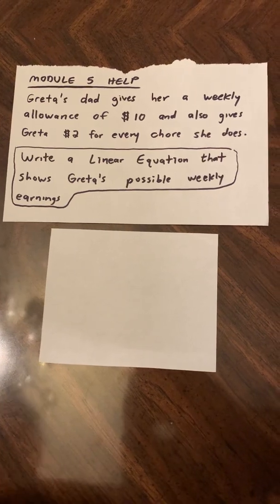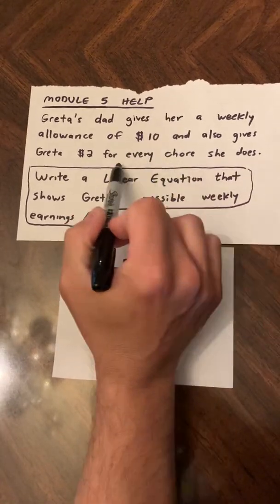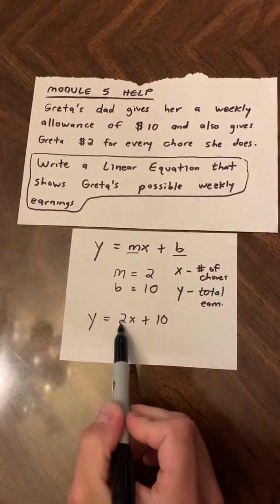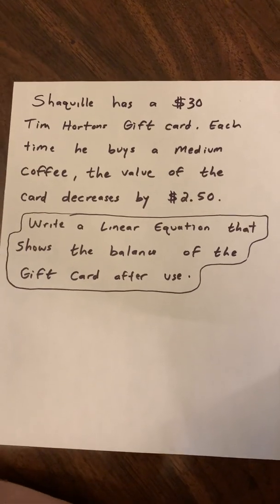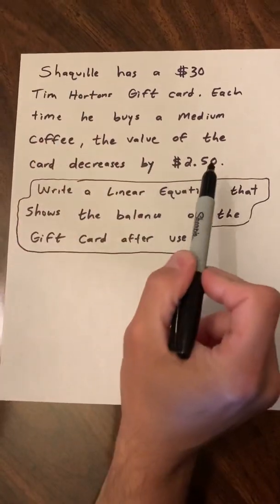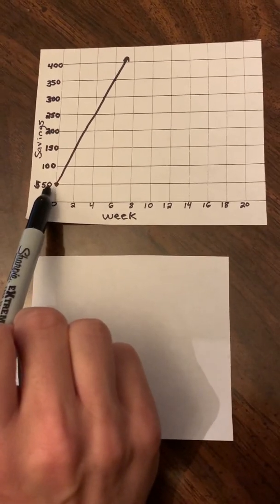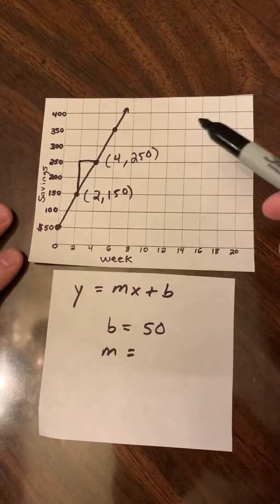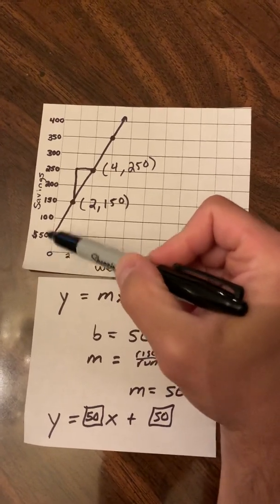Writing Linear Equations From Situations and Graphs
Writing Linesr Equations